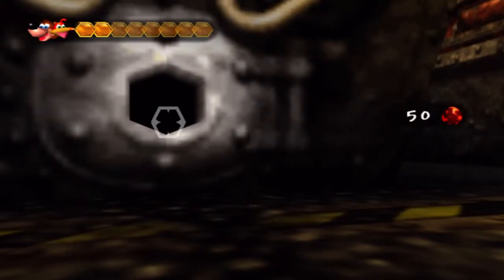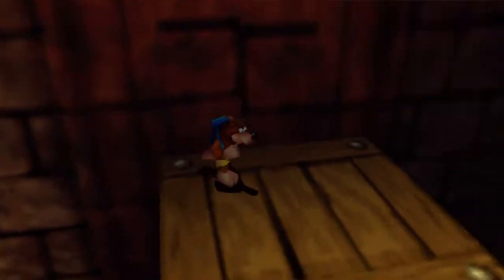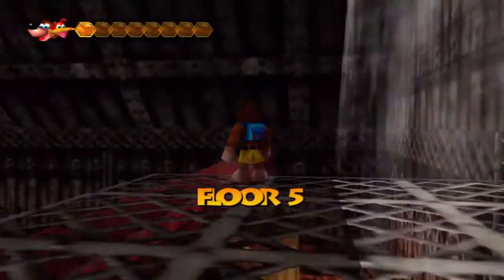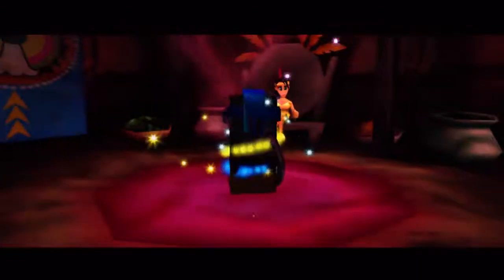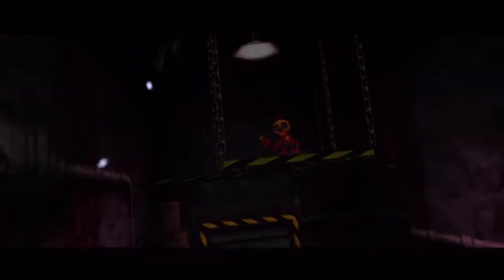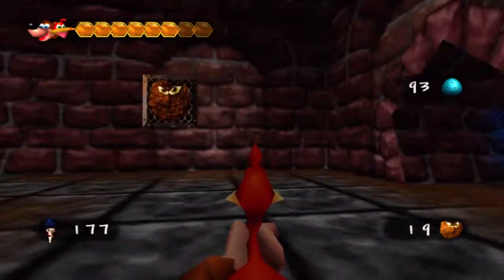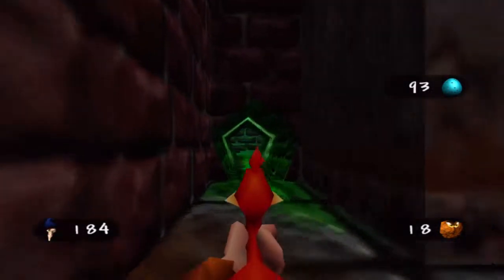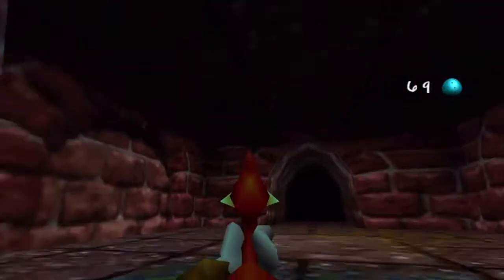Let's Play Banjo Tooie Pt. 23 - Cleaning Up Shit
It's a dirty job but someone's gotta do it!